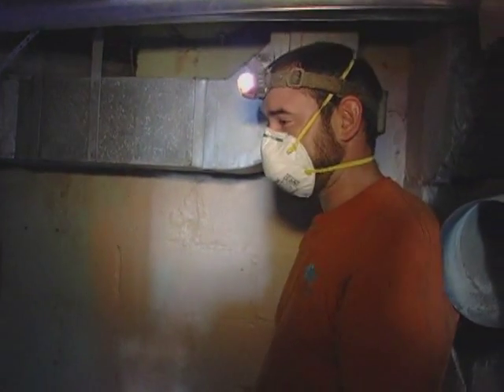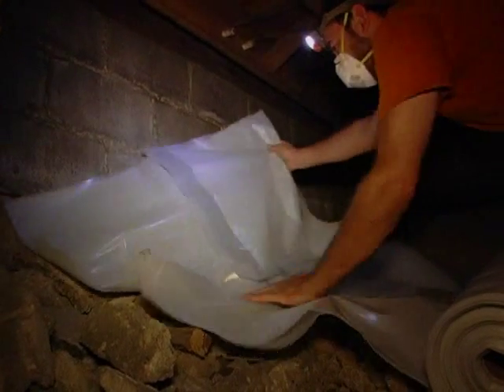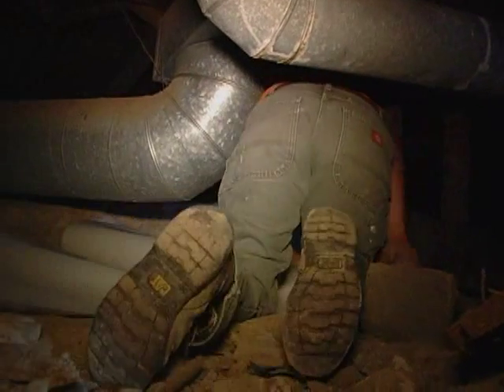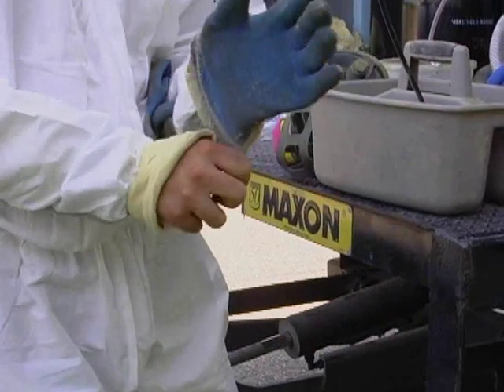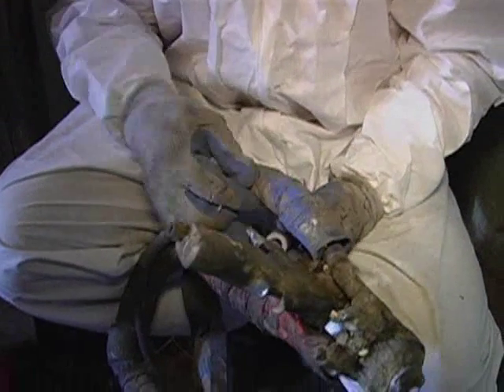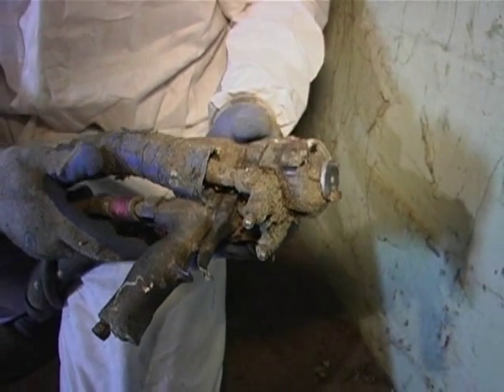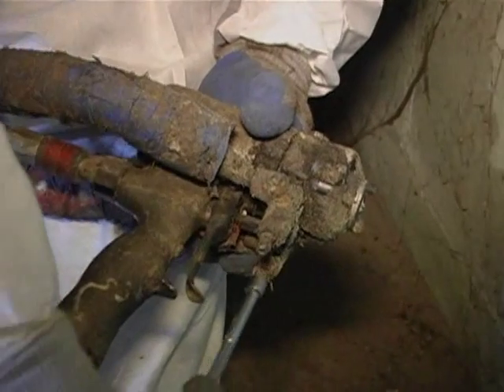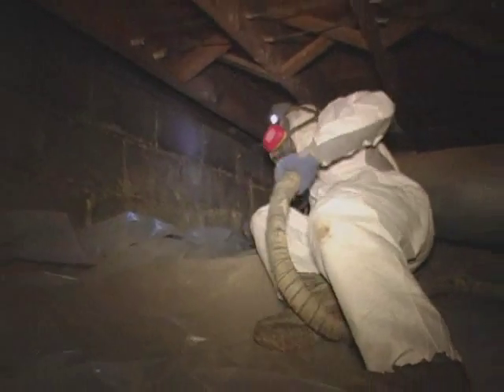Crawlspace Air Sealing Demonstration - Weatherization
Demonstration of two part foam insulation in crawlspace by INCAA